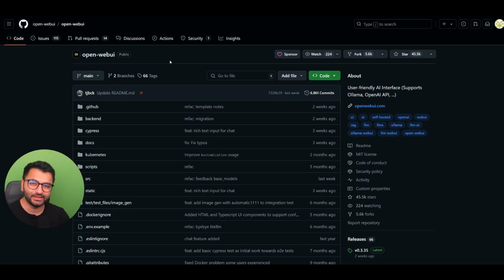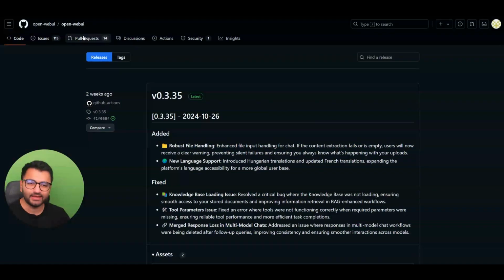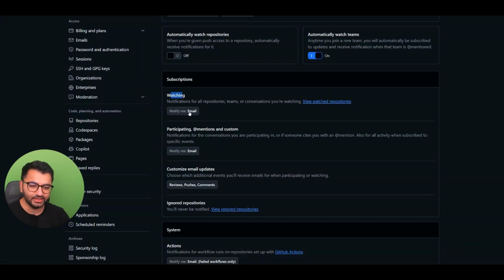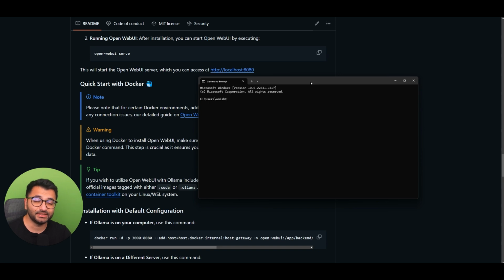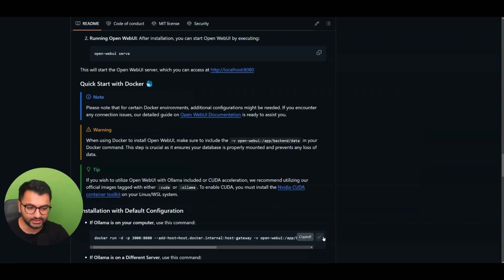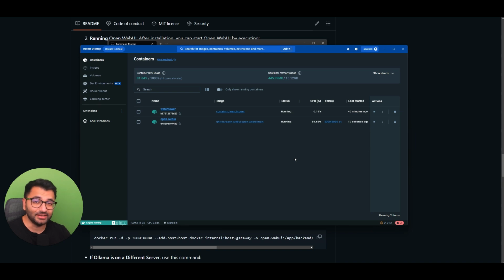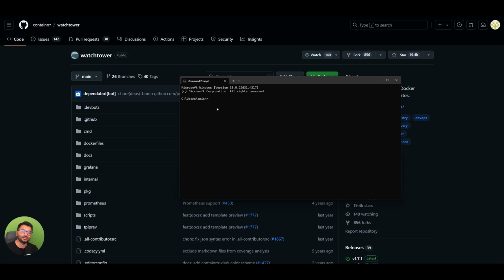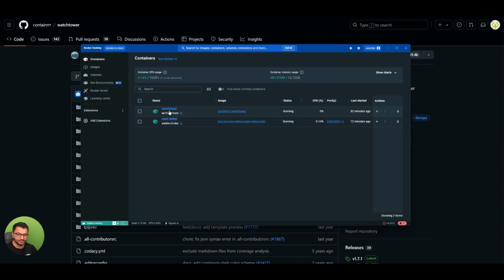Keep Your Docker Containers Up-to-Date Automatically! | Docker & Watchtower Tutorial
Commands used for Manual update:
docker stop open-webui
docker rm open-webui
docker run -d -p 3000:8080 --add-host=host.docker.internal:host-gateway -v open-webui:/app/backend/data --name open-webui --restart always

Watchtower run update command :
docker run -d --name watchtower -v //var/run/docker.sock:/var/run/docker.sock containrrr/watchtower --cleanup --interval 300 open-webui

Keeping Docker containers up-to-date, especially for frequently updated projects like OpenWebUI, can be a challenge. In this tutorial, I'll walk you through two methods to ensure your containers always have the latest versions—one manual and one automated!

In this video, you’ll learn:

How to set up notifications on GitHub for new OpenWebUI releases.
The manual method to update Docker containers by pulling new images and restarting containers.
How to use Watchtower, an automatic solution that checks and updates your containers for you!
Whether you prefer a hands-on approach or want everything handled automatically, this video has you covered.